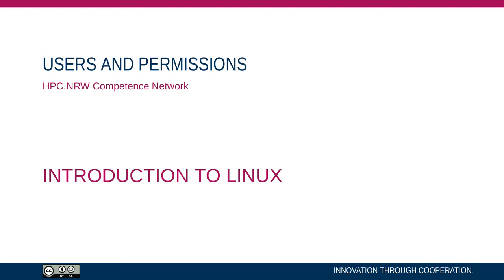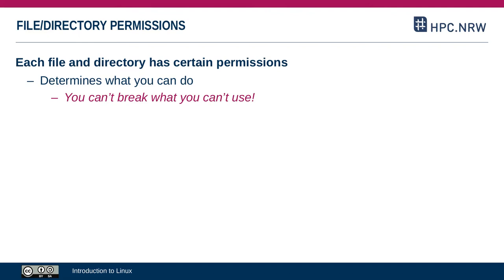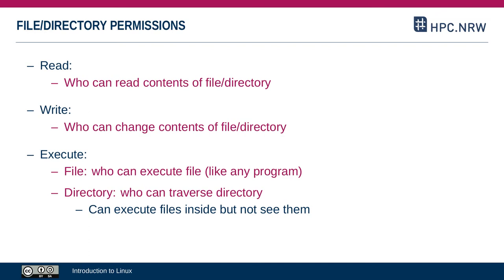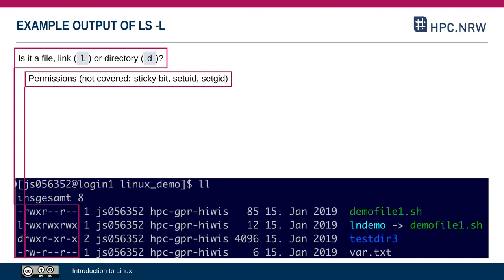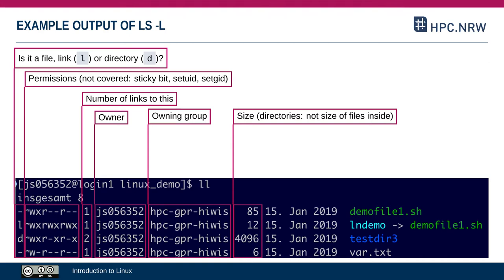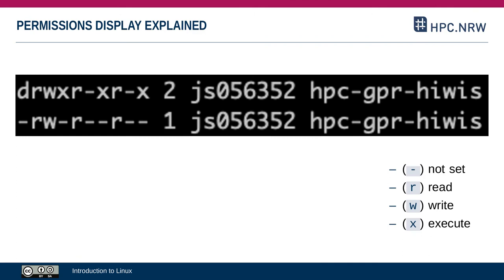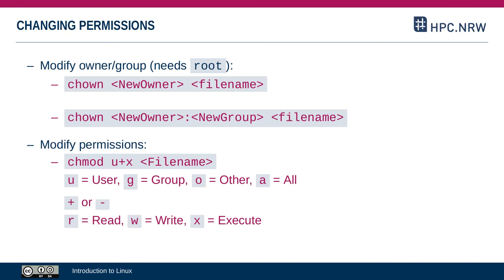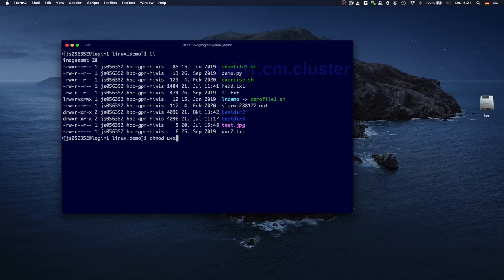Introduction to Linux in HPC (Part 06/14) - Users and Permissions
This video discusses users and file permissions in Linux.